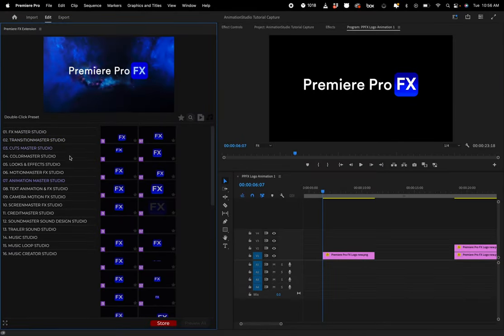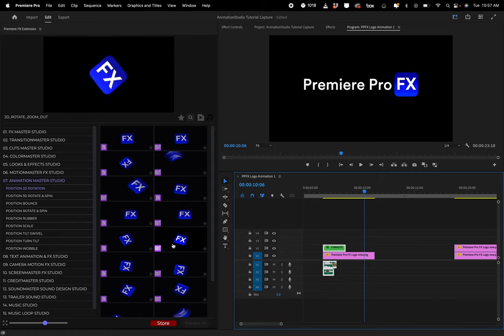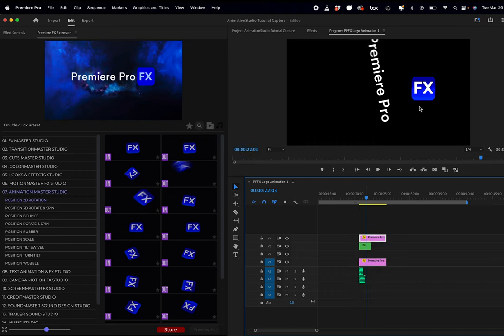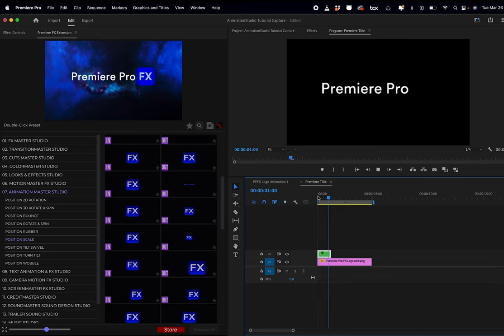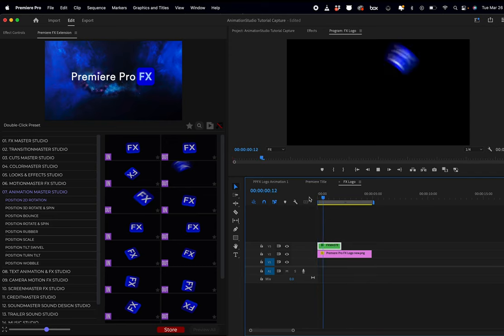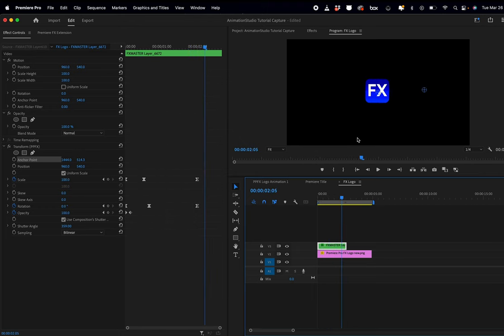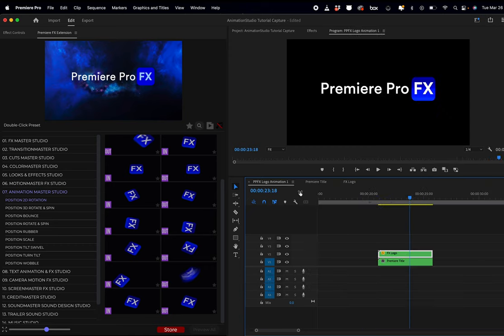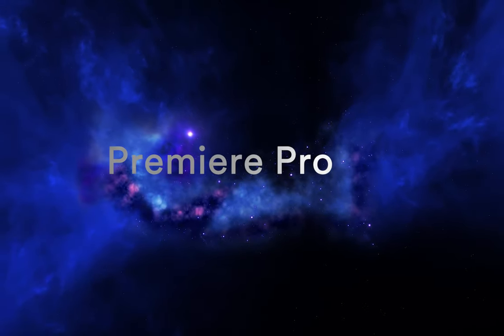Animation Studio Category - Animate instantly inside Premiere Pro FX for Adobe Premiere Pro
A Look at the New Animation Master Studio Category inside the Premiere Pro FX Plugin Extension. Great for Logo Intro & Outro Animations directly inside Adobe Premiere

Premiere Pro FX is a revolutionary plugin extension suite for Adobe Premiere Pro.

10,000+ Ready-Made FX, Transitions, Colors, Looks& FX Builders, Text & Motion Animations, Screen FX, Camera Moves, Credits Builder,  Sounds, Music Elements packed inside. All built into one simplified plugin extension for Adobe Premiere Pro.

Premiere Pro FX Includes:

10K+ Visual Effects - Sounds - Music - Music Elements

CUT MASTER STUDIO - Fast Stylish Cuts for Action Transitions

ANIMATIONMASTER STUDIO - Slick Animations for Logo Intro & Outros

TRAILER SOUND STUDIO - Cinematic Trailer Sound Effects Library

MUSIC LOOP STUDIO - Create & Build Seamless Music Scores with Music Loops